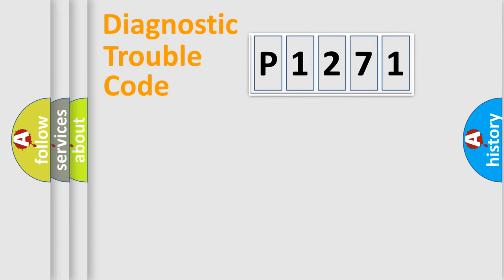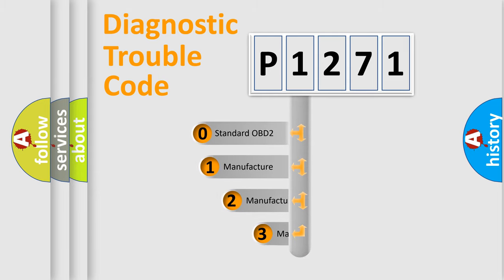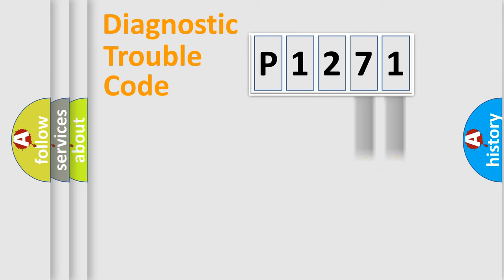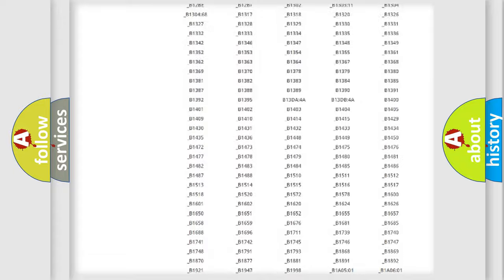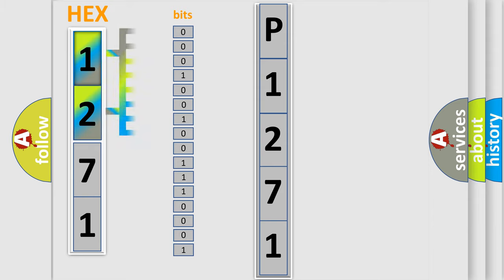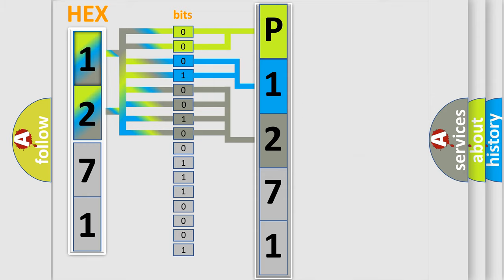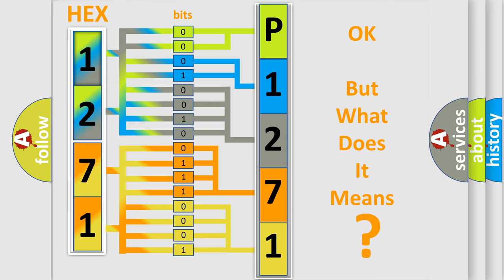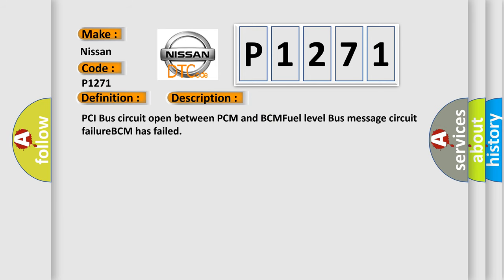DTC Nissan P1271 Short Explanation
Contents:
0:21 Basic DTC analysis according to OBD2 protocol standard.
1:48 Insight into programming
2:58 A diagnostically understandable description of the Diagnostic Trouble Code
3:05 Basic error definition

Make:
Nissan
Code:
P1271
Definition:
No Fuel Level Bus Message
Cause: